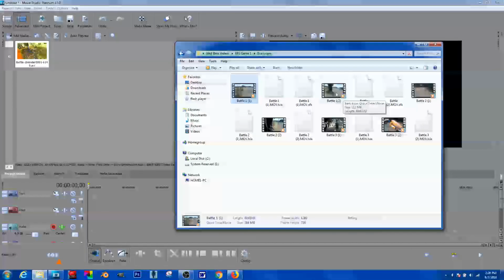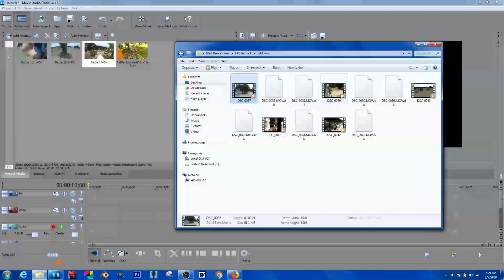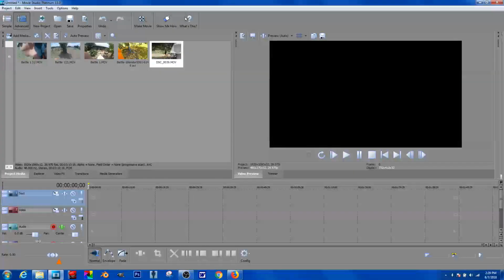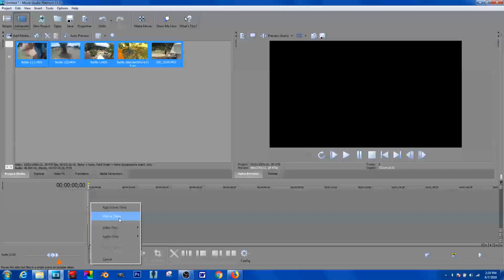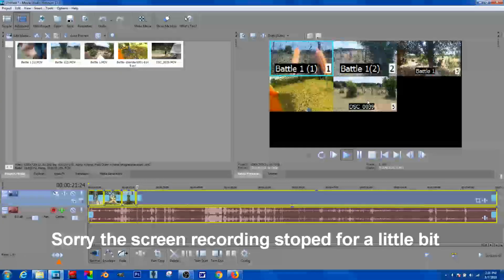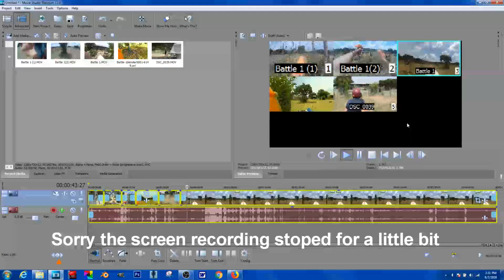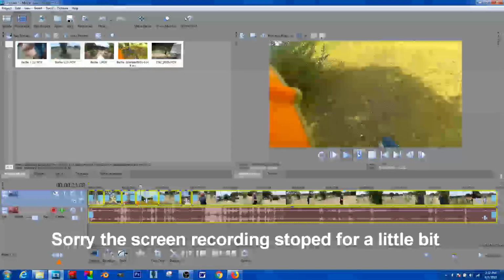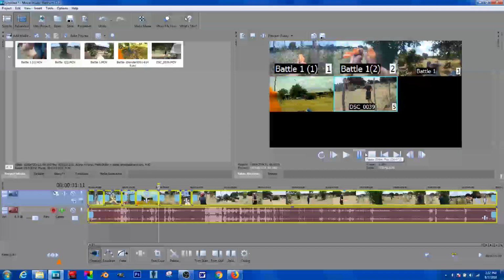How To Edit MULTICAM in Vegas Movie Studio 13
How To Solve The Rubik's Cube